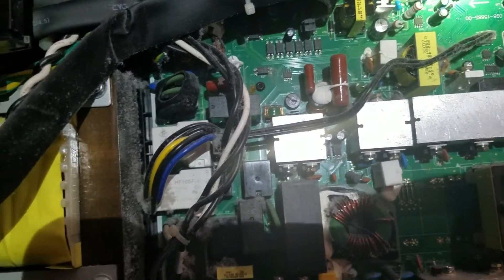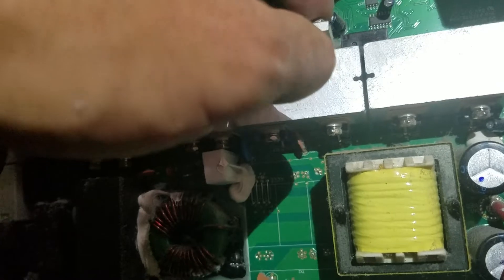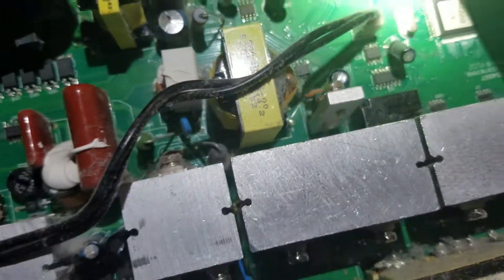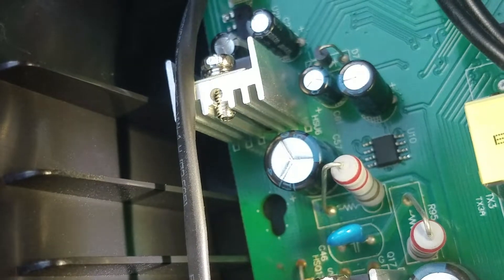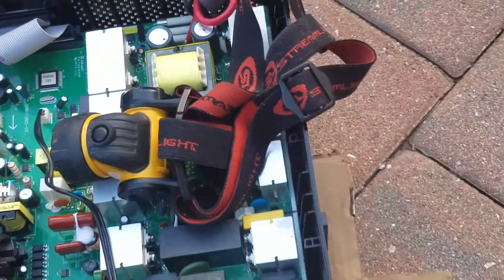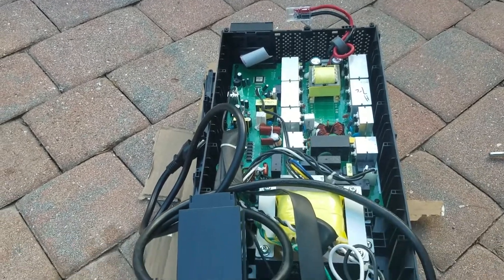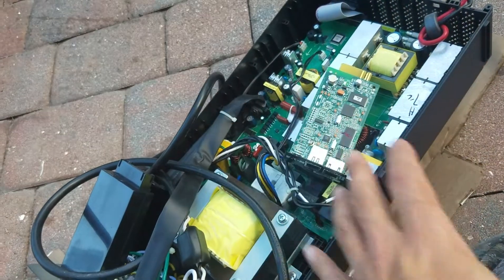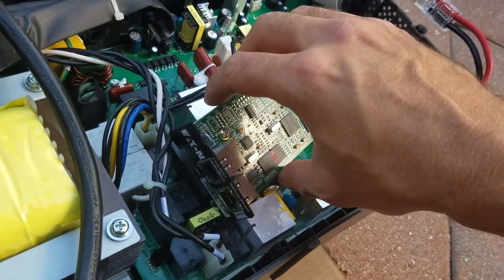Eaton 5P 1500 UPS Blown cap causing battery errors over and over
Eaton 5p 1500 UPS on amazon
Capacitors used Panasonic 220uf 50v on amazon
Capacitors used Panasonic 47uf 50v on amazon
Kept getting a ox67 something battery code every 5 days then every 3 days.   I remember I saw something about a capacitor failing.  Changing it fixed it.    Hope it works!   Or another bricked $600 unit thanks to the horrible power quality in Florida.